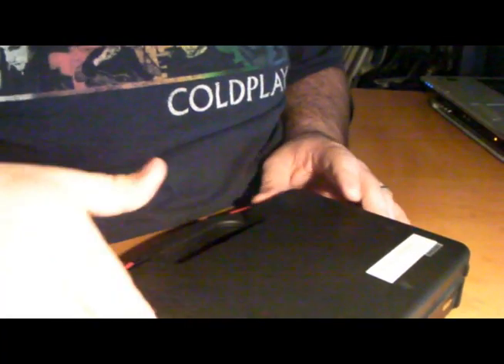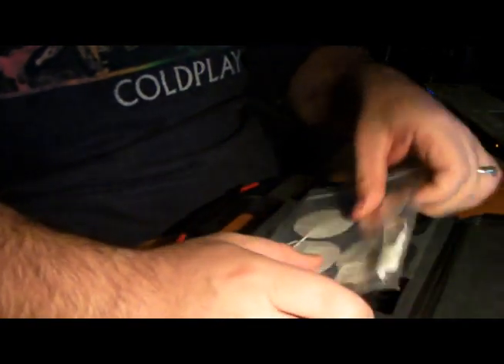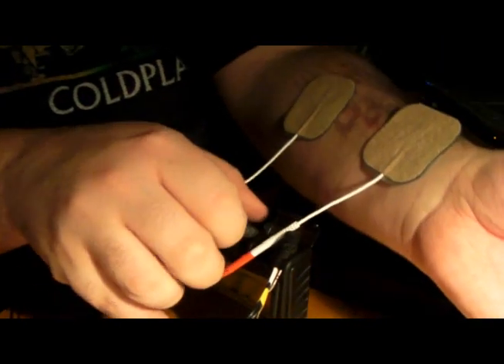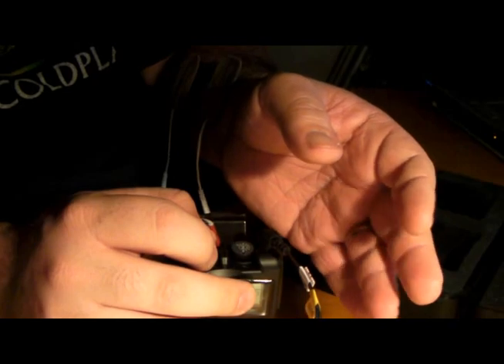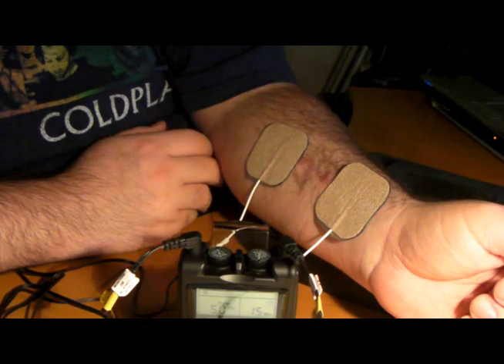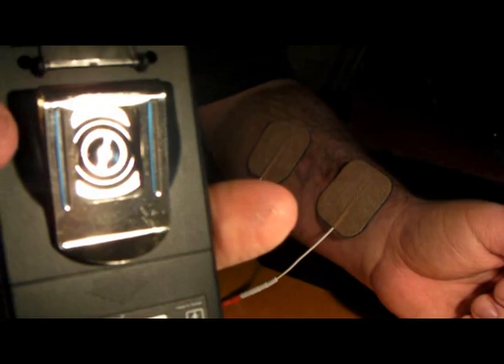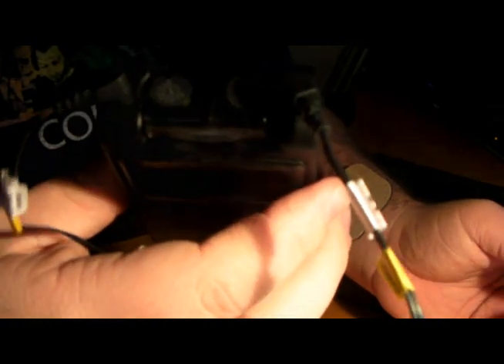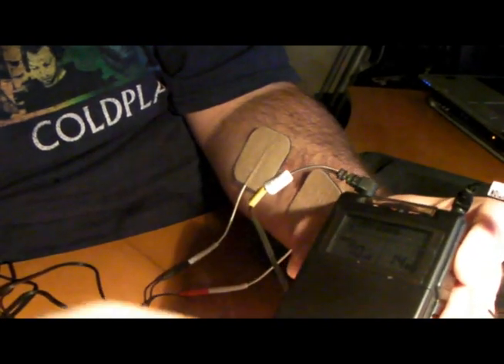Twin Stim Tens Unit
•Channels: Dual Channel, isolated between channels
•Pulse Amplitude: Adjustable, 0-100 mA peak into 500 ohm load each channel.
•Voltage: 0 - 50V (Load: 500 ohm)
•Pulse Rate: Adjustable, from 2 to 150 Hz, 1 Hz/step
•Pulse Width: Adjustable, from 50 to 300 microseconds, 10uS/step
•Wave Form: Asymmetrical Bi-Phasic Square Pulse
•On Time: Adjustable, 2~90 seconds , 1 Sec./ step
•Off Time: Adjustable, 2~90 seconds , 1 Sec./ step
•Ramp Time: Adjustable, 1~8 seconds, 1 Sec./ step, The "On" time will increase and decrease in the setting value.
•3 EMS Modes: Constant ,Synchronous, Alternate
•Constant stimulation based on setting value. Only pulse width, pulse rate and timer are adjustable in this mode. "Constant" is equal to the "Normal" mode of a TENS unit.
•Synchronous: Stimulation of both channels occurs synchronously. The "ON" time including "Ramp Up" and "Ramp Down" time. Therefore, the setting of ON Time should be no less than two times of the "Ramp" time in this mode. ON TIME Alternate: The stimulation of the CH2 will occur after the 1st contraction of CH1 is completed. In this mode, the setting of ON Time should be no less than two times of the "Ramp" time. The OFF Time should be equal or more than the ON Time. ON TIME Ramp up + Ramp down OFF TIME ON. Ramp up + Ramp down
•5 Modes: B(Burst), N(Normal), M(Modulation), SD1(Strength Duration), SD2
•Burst Mode: Burst rate: Adjustable, 0-5 � 5Hz; Pulse width adjustable, 50~300uS; Frequency fixed = 100 Hz
•Normal Mode: The pulse rate and pulse width are adjustable. It generates continuous stimulation based on the setting value.
•Modulation mode is a combination of pulse rate and pulse width modulation. The pulse rate and width are automatically varied in a cycle pattern. The pulse width is decreased by 50% from its original setting in 0.5 second, then the pulse rate is decreased by 50% from its original setting in 0.5 second. Total cycle time is 1 second. In this mode, pulse rate(2-150Hz) and pulse width(50-300mS) are fully adjustable.
•The SD1(Strength-Duration) mode consists of automatic modulation intensity and pulse width in 40% range. The intensity is always increasing while the pulse width is decreasing and vice-versa. The intensity is decreased by 40% while the pulse width is increased by 40% in 5 seconds. In the next 5 seconds, the intensity is increased by 40% while the pulse width is decreased by 40%. Total cycle time is 10 seconds. Pulse rate(from 2~150Hz) and pulse width (from 50~300uS) are fully adjustable.

•The SD2(Strength-Duration) mode consists of automatic modulation intensity and pulse width in 70% range. The intensity is always increasing while the pulse width is decreasing and vice-versa. The intensity is decreased by 70% while the pulse width is increased by 70% in 5 seconds. In the next 5 seconds, the intensity is increased by 70% while the pulse width is decreased by 70%. Total cycle time is 10 seconds. Pulse rate(from 2~150Hz) and pulse width (from 50~300�S) are fully adjustable.
•Patient Compliance Meter: This unit can store 60 sets of operation records. Total recorded time is 999 hours.
•Timer: Adjustable, from 5 to 60 minutes or Continuous. Adjustable in 5 minutes each step. Treatment time countdown automatically.
•3 Year Manufacturer Warranty
•System Includes: Stimulator, Lead Wires, 1 package of high quality Self-Adhesive Electrodes, 9V Battery, Hard Plastic Carrying Case, Instruction Booklet.